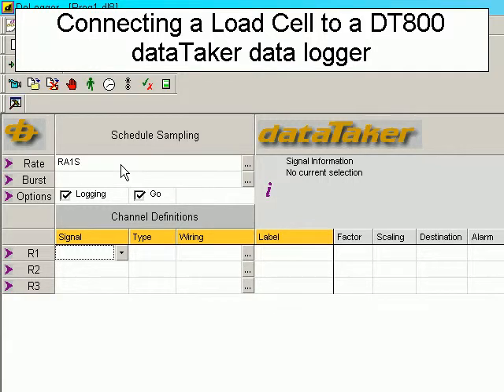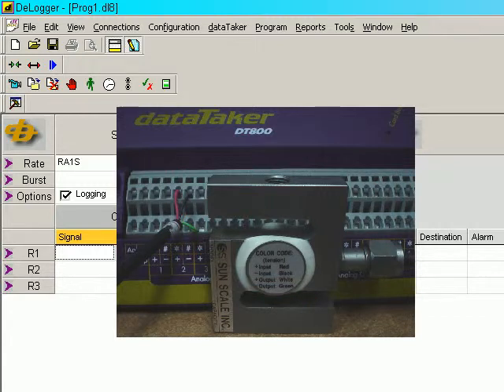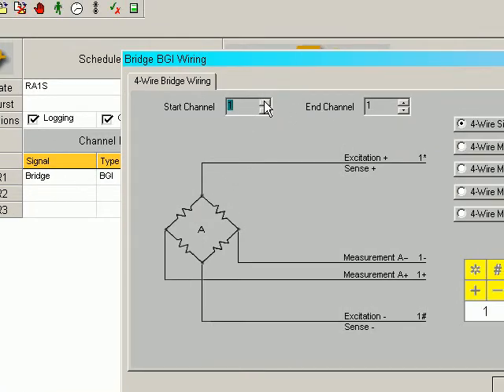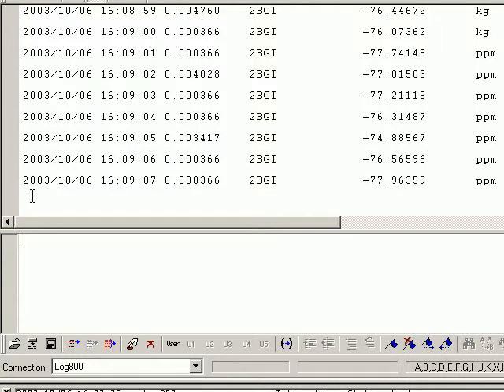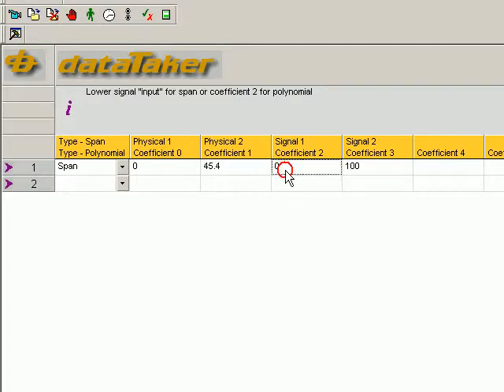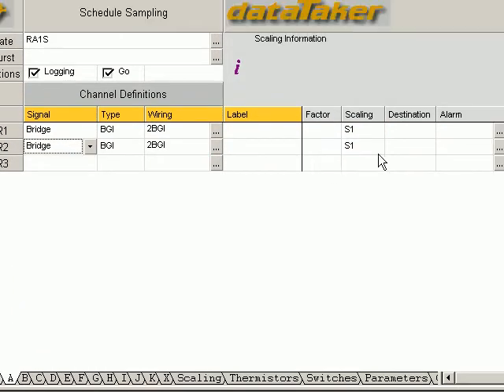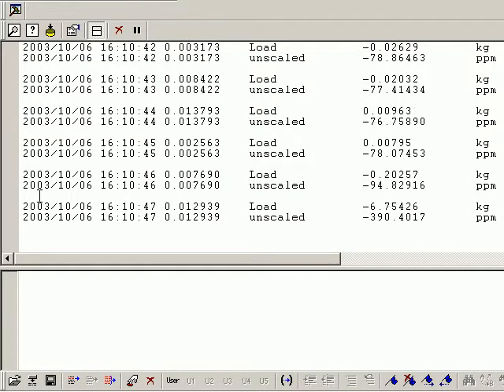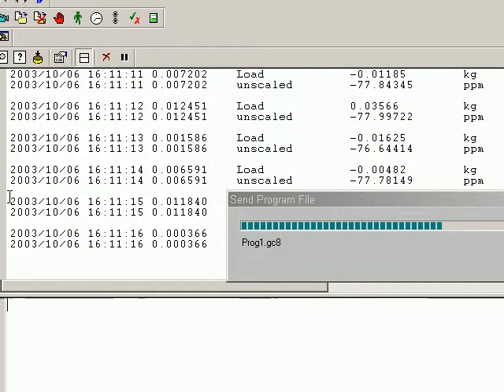Tutorial for Connecting a Load Cell on the dataTaker DT800